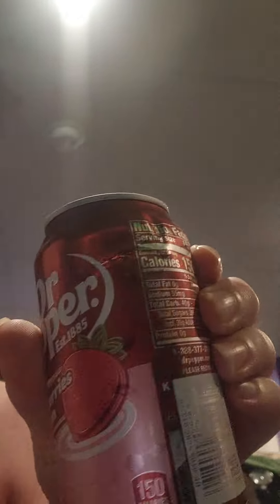Making Strawberrys and Cream Coke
Making a Strawberries and Cream Coke by Mixing Strawberries and Cream Dr Pepper with Coke